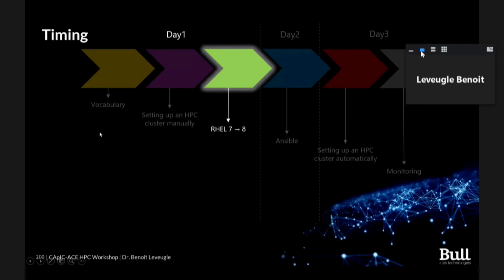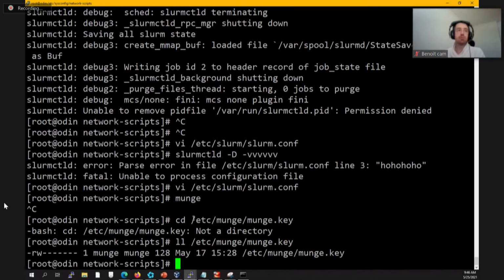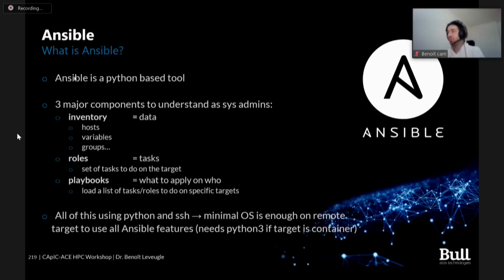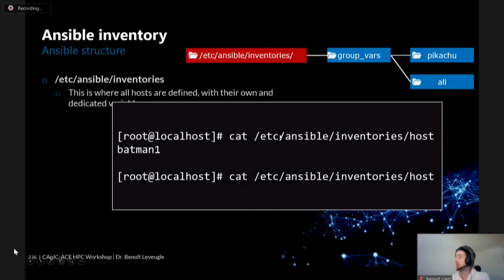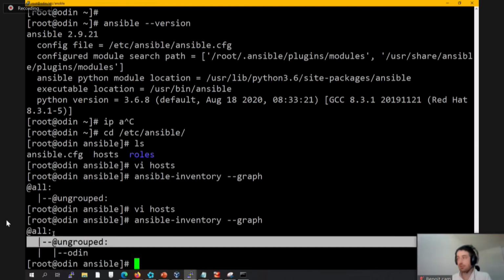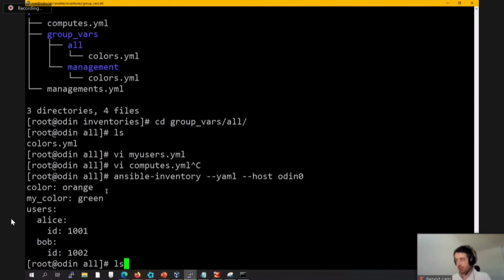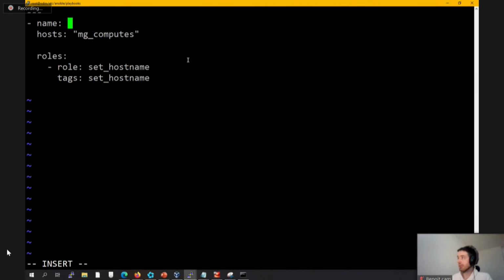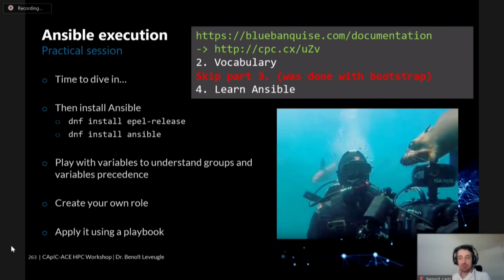CApIC-ACE FEDGEN: Automating HPC Cluster Installation | Session 1